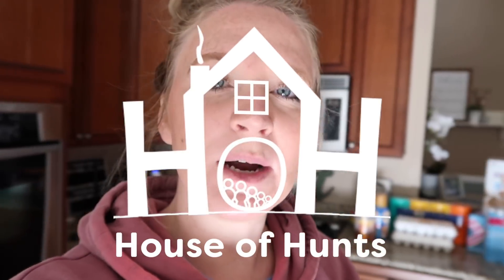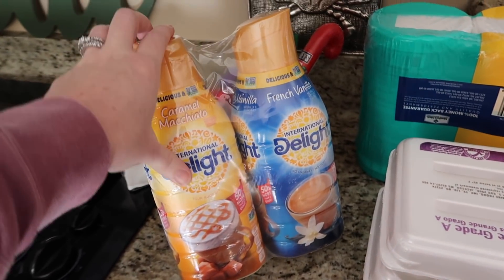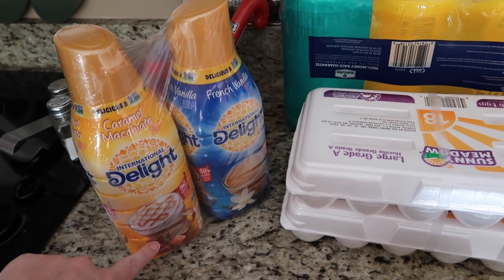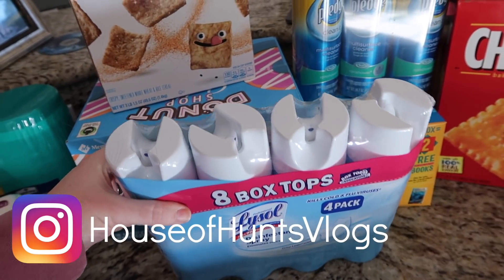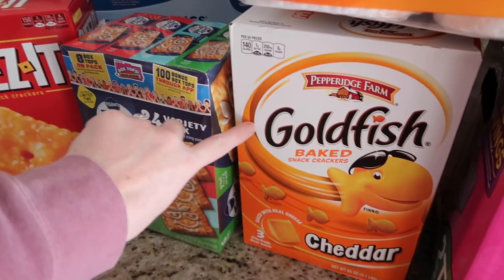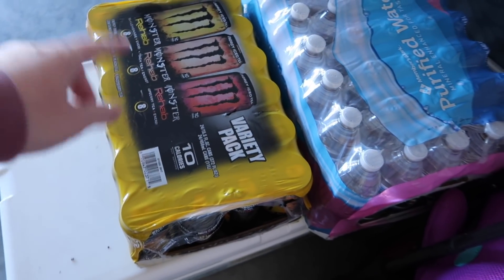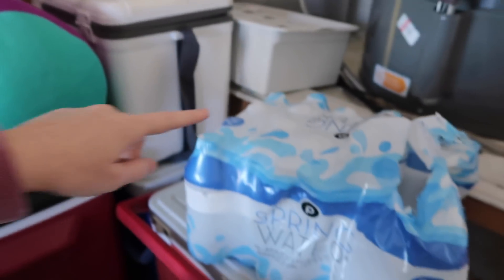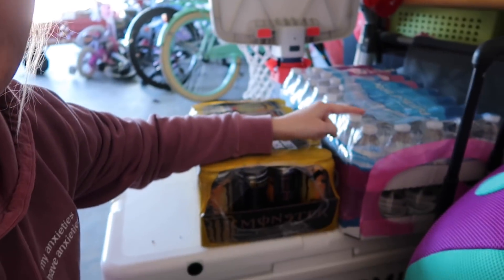MONTHLY SAMS CLUB HAUL | JANUARY 2019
HUGE monthly Sams Club Haul. Ive decided to do one of these each month so you can see what we get each month and what we can stretch a few months.

Here is where I get ALL my cleaning products (if you've never used Grove Collaborative before, this referral link gets you $10 off your first purchase and whatever promotion they are running for free products at the time):

All videos include my true thoughts and opinions. I will let my viewers know when any video is sponsored.